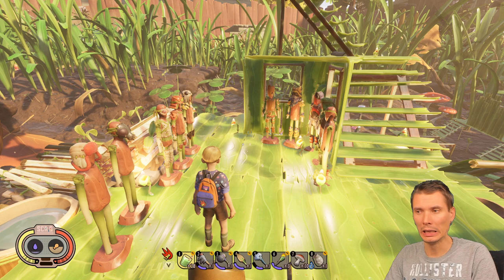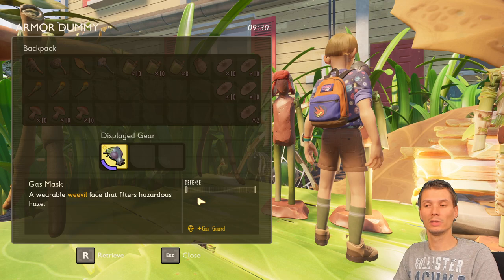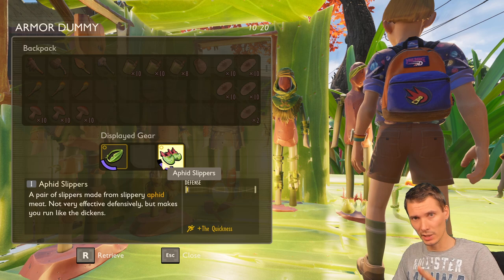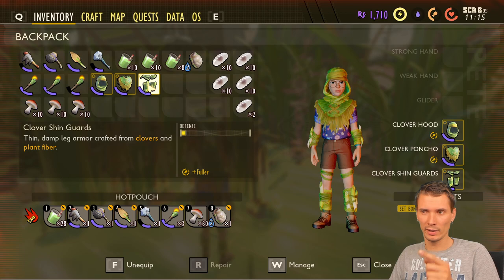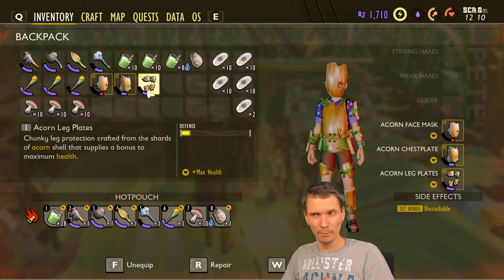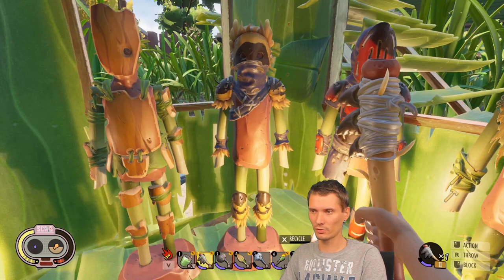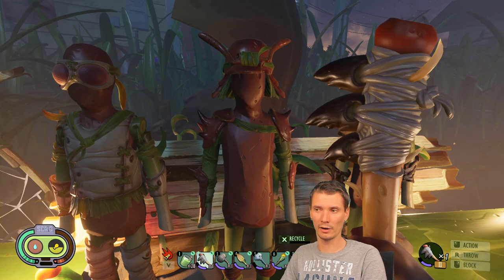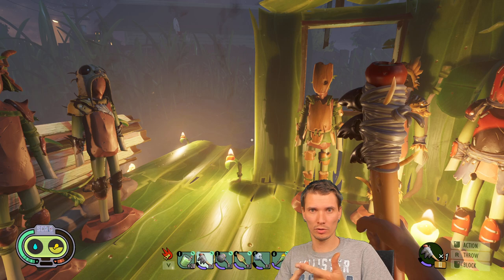Grounded: Best armor guide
All armor sets + every other armor piece Grounded currently have, each piece bonus, armor set bonus and other things to consider when choosing an armor!
I'm standing by my words - Wolf Spider will get you anyways :D But of course - more armor (and HP) will give extra hit you can take before dying :)

Timestamps:
0:00 Intro
1:20 Armors without set bonuses(!) separate pieces
1:30 Gas Mask
1:54 Mite Hat
2:24 Eyepatch
3:07 Aphid Slippers
4:45 Armor part piece and set bonus explained!
5:29 Clover armor set
6:57 Acorn armor set
9:24 Ant armor set - must have
13:40 (Rotten) Bee armor set
15:29 Grub armor set
17:27 Ladybug armor sett - must have
19:32 Spider armor sett - must have
23:33 Outro